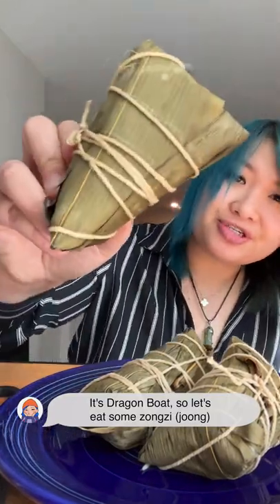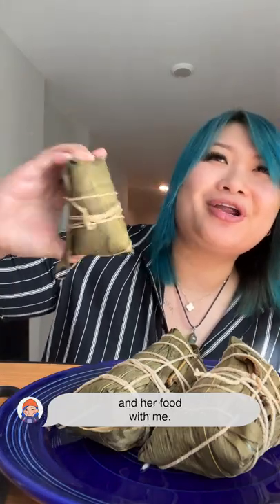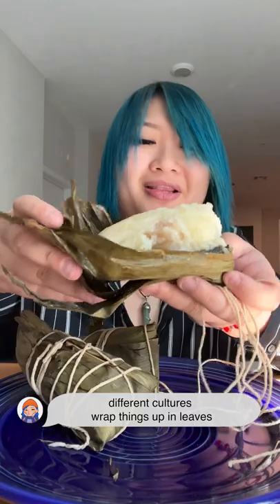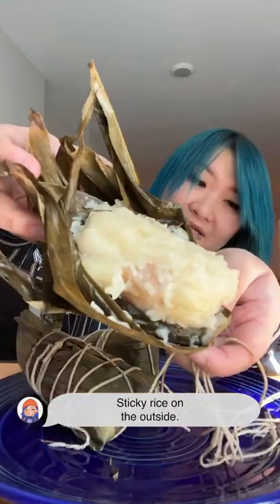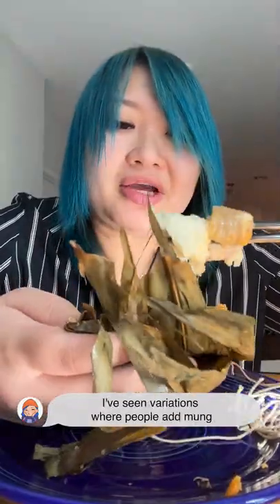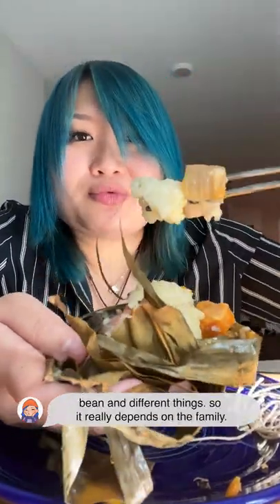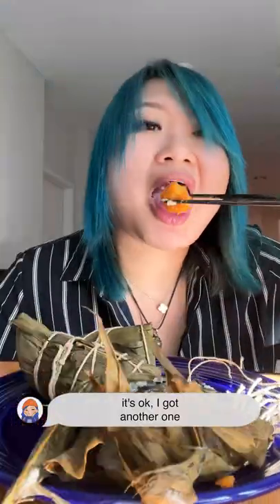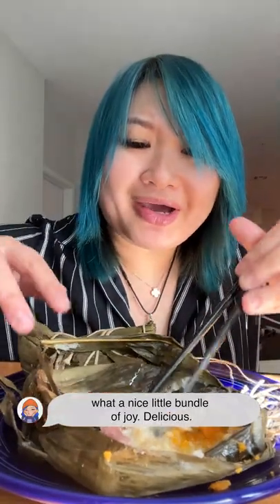eating zongzi (joong) for dragon boat festival